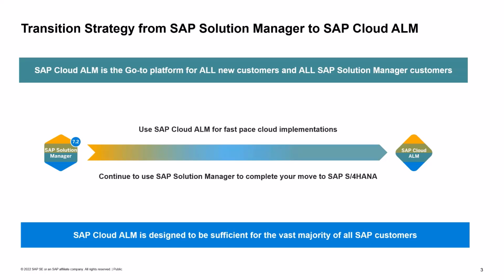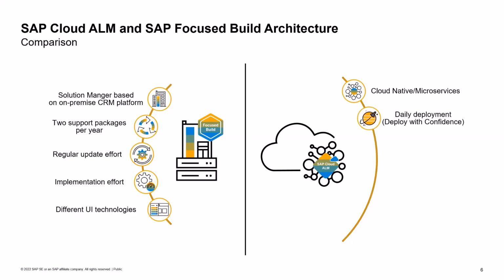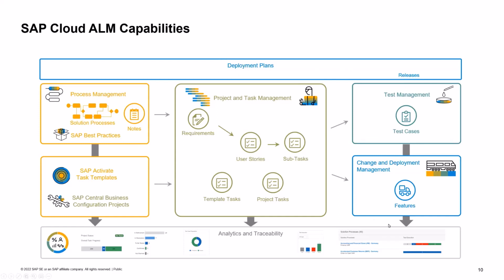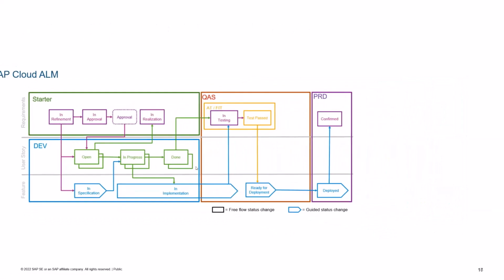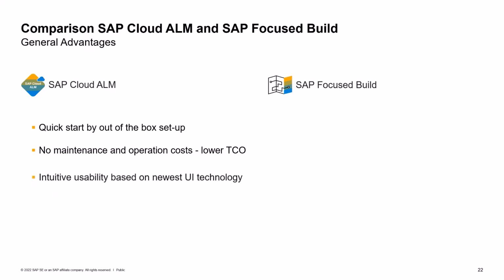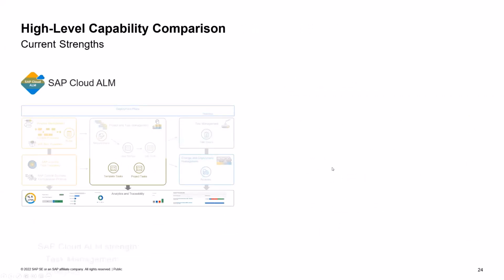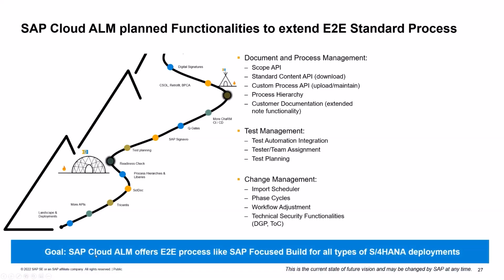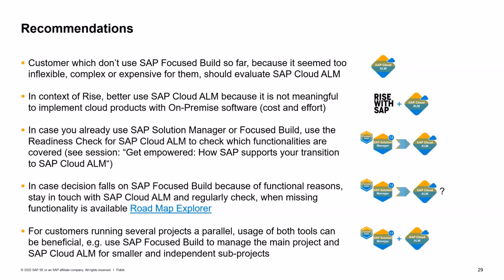Manage Your Focused Build Project with SAP Cloud ALM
Do you rely on Focused Build and the built-in methodology to manage your large-scale agile implementation projects? Explore the analogies between Focused Build and SAP CloudALM and see the equivalents in functionalities.

Be curious and learn how SAP Cloud ALM supports you in your journey from on-premise to the Cloud